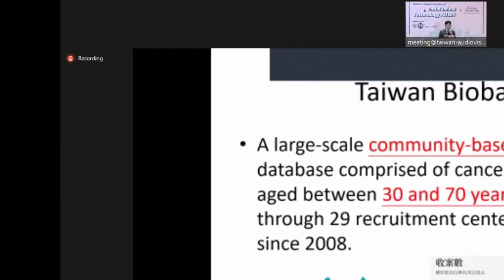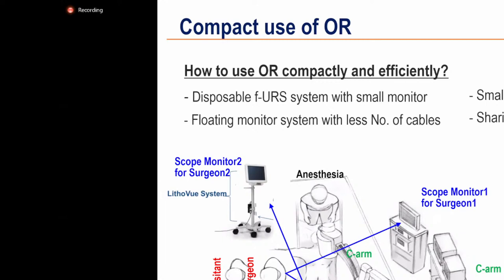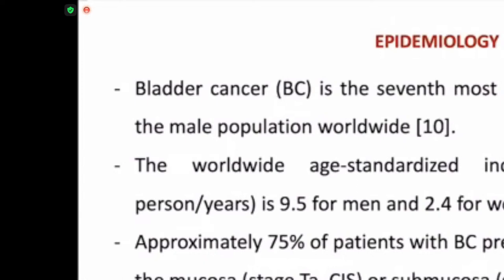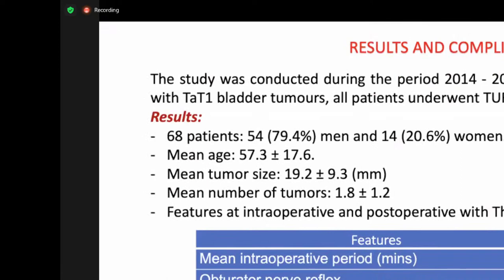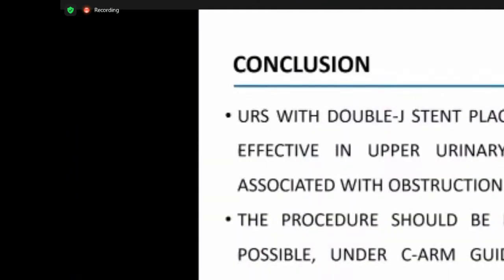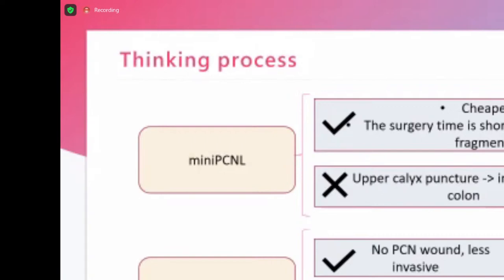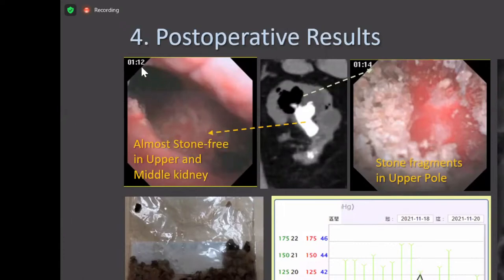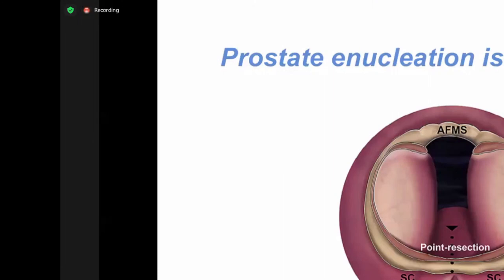Asian Urological Society of Endoluminal & Technology AUSET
Asian Urological Society of Endoluminal & Technology, AUSET’ aims to achieve the most optimized medical treatment based on the advanced technologies in the urological area.
Speaker: Dr. Jiun-Hung Geng
Speaker: Dr. Luong Nguyen
Speaker: Dr Phong Tran
Moderator: Dr. Chau Nguyen
Moderator: Prof. Yung-Shun Juan
Speaker: Prof. Sung Yong Cho Moderator: Prof. Yao-Chou Tsai
Speaker: Dr. Hsiang-Ying Lee, Dr. Yi-Sheng Tai Moderator: Prof. Cheng-Chia Lin
Speaker: Prof. Jeremy, Yuen-Chun, TEOH Moderator: Prof. Anthony Ng
Fascinating cases and trouble-shooting strategy in RIRS

Prof. Sung Yong Cho / Prof. Yeong-Chin Jou
Prof. Sung Yong Cho / Prof. Cheng-Chia Lin
Vietnam section
Special topic: Factors and preventive point of view in urolithiasis
Endoluminal & Technology
BipoLEP - how to get started?
Panel Discussion: Prof. Cheng-Chia Lin, Prof. Anthony Ng,
Dr. Tsung-Yi Huang, Prof. Sung Yong Cho, Prof. Hyung Joon Kim
Panel Discussion: Prof. Sung Yong Cho, Prof. Hyung Joon Kim,
Prof. Takaaki Inoue, Dr. Manint Usawachintachit, Dr. Chinnakhet Ketsuwan
Effectiveness of ureteroscopic stent placement for
upper urinary tract infection associated with obstruction
Evaluation the result of thulium YAG laser transurethral resection of non-muscle
invasive bladder cancer combined with intravesical chemotherapy after operation
Panel Discussion: Prof. Yung-Shun Juan,
Prof. Yao-Chou Tsai, Prof. Hyung Joon Kim, Prof. Yeong-Chin Jou
What is Assisted Single main Surgeon ECIRS (aS-ECIRS)?
Environmental factors in urolithiasis
Introduction
Conclusion